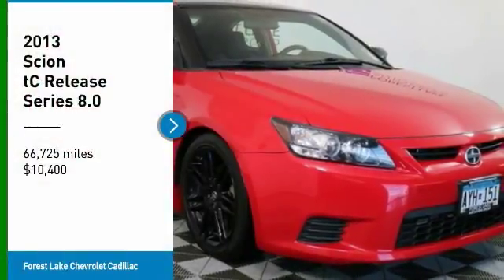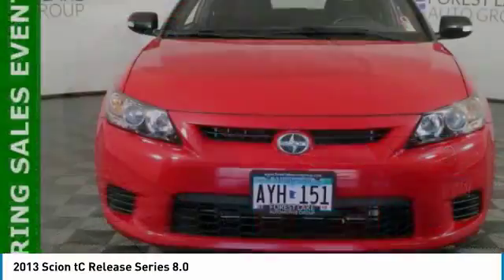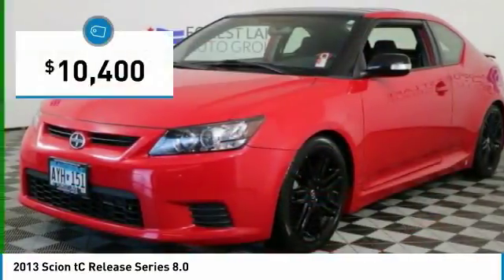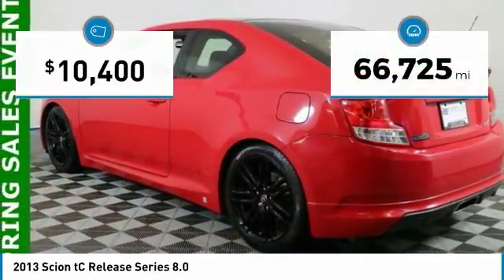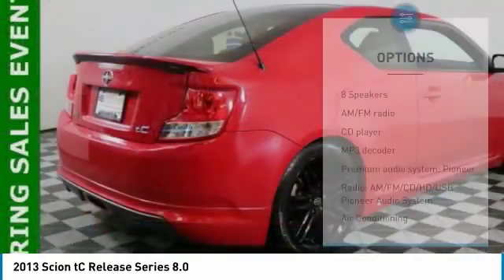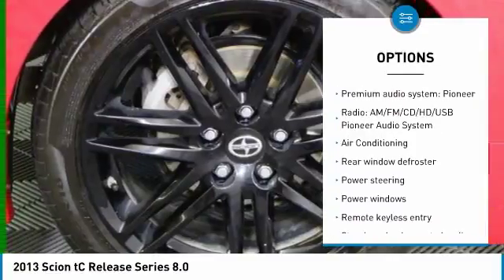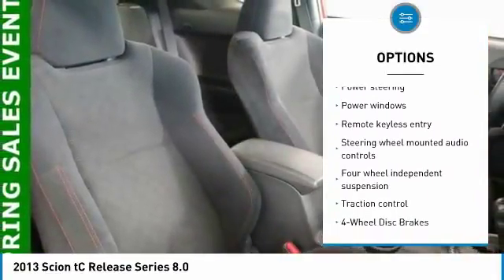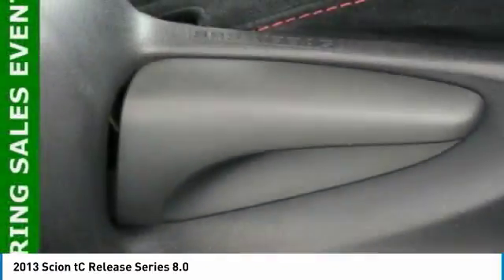2013 Scion tC Forest Lake MN CPB9586B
2013 Scion tC Release Series 8.0

Recent Arrival! EXTRA DISCOUNTS. $750 TRADE DISCOUNT IF YOU HAVE A 2012 OR NEWER VEHICLE UNDER 80,000 MILES. $500 FINANCE CASH IF YOU FINANCE WITH FOREST LAKE CHEVROLET CADILLAC. Lifetime Warranty Included!, Certified by Carfax - No Accidents!, -Dual Sunroof-, -Clean Carfax-, -Second Row Buckets-, Spacious Trunk; provides you ample room for your groceries, golf clubs or luggage!, Never been Smoked In! New Car Smell!!, Best Color For Resale!, FWD - Great All Year Round, Better MPG!, ABS brakes, Electronic Stability Control, Illuminated entry, Low tire pressure warning, Power moonroof, Remote keyless entry, Traction control.brbr31/23 Highway/City MPGbrbrAwards:br * 2013 IIHS Top Safety Pick * 2013 KBB.com Best Resale Value AwardsbrbrWhen you buy from Forest Lake Auto Group you have the comfort of knowing that every one of our front line ready vehicles go through our extensive inspection process by one of our certified technicians and if they do not pass we will not offer them for sale as a front line car. Why Buys!! Each one of our front line ready vehicles sold come with the following. Full tank of gas Full inspection done on every vehicle Guaranteed alternate transportation or loaner for all service customers WE MAKE BUYING EASY!!! Great Selection, Upfront Pricing, Free Trade Appraisals, Plus we will give you estimates on Financing and warranties, and we do it all with your time in mind!